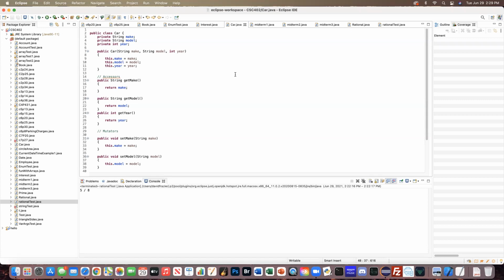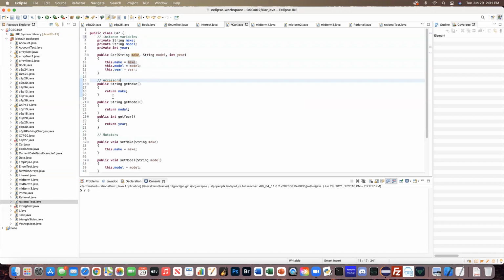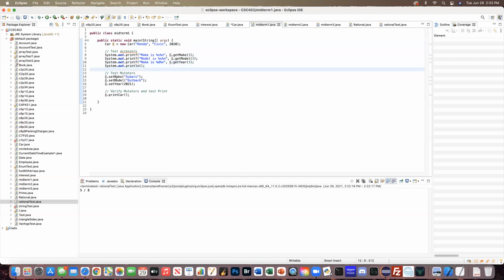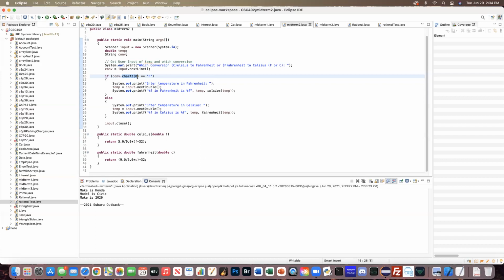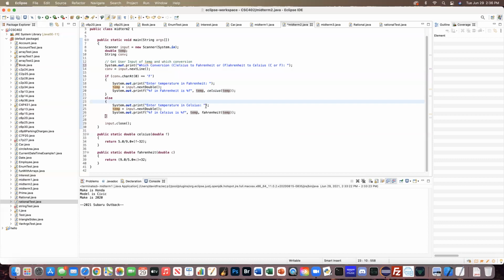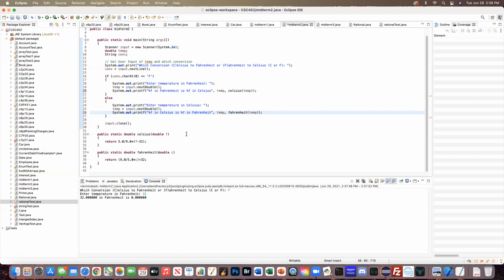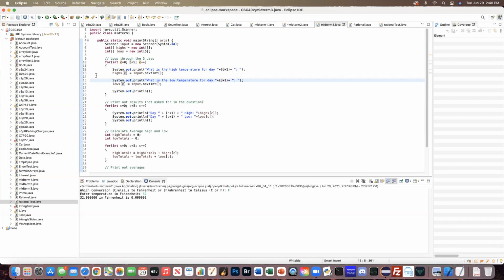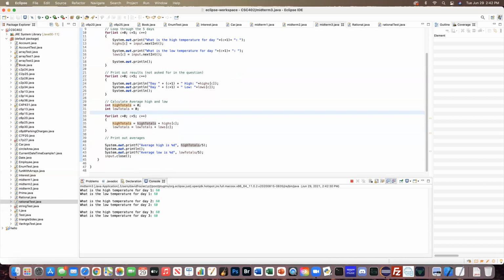Java - Mid-term Programs Solutions